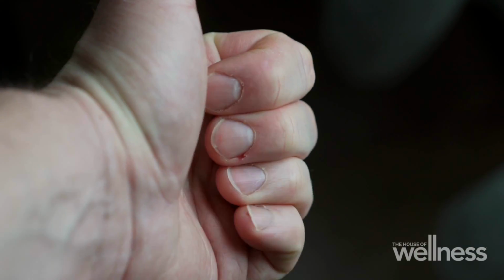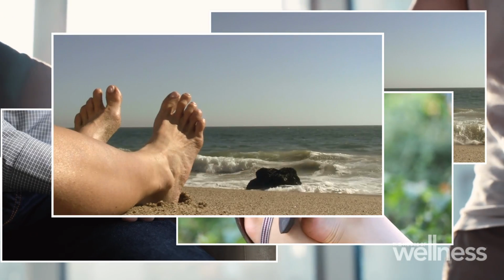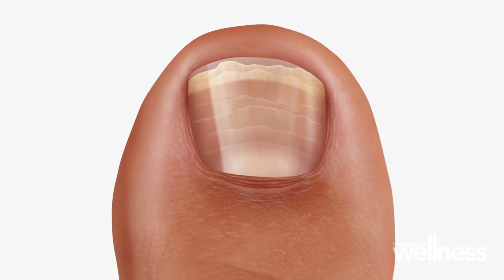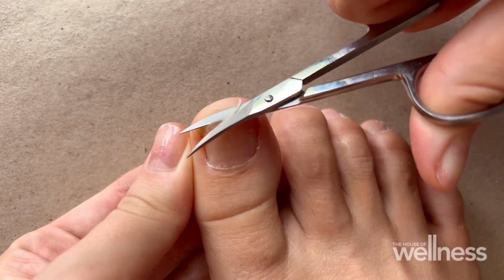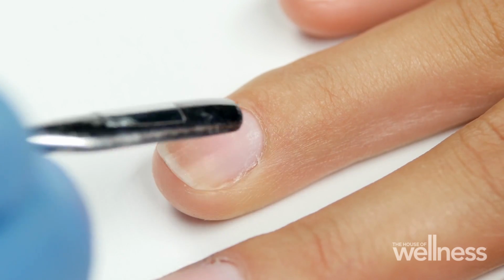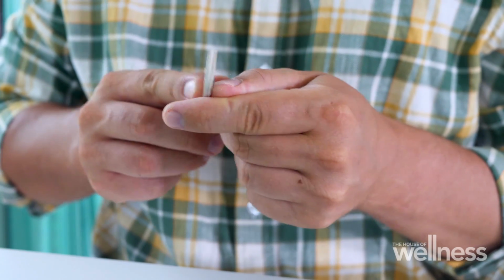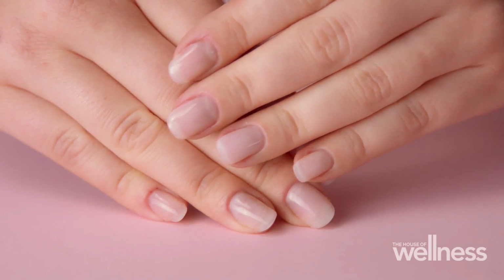Taking care of your nails | Season 6 | The House of Wellness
Specialist Dermatologist, Dr Ryan De Cruz, highlights some of his patient's main nail concerns and what they mean.

Watch LIVE each Friday at 2pm and Sunday at 12 noon on Channel 7 or catch up on the episode

The House of Wellness features hosts Luke Darcy, Jo Stanley and Luke Hines, with regular appearances from Gerald Quigley.